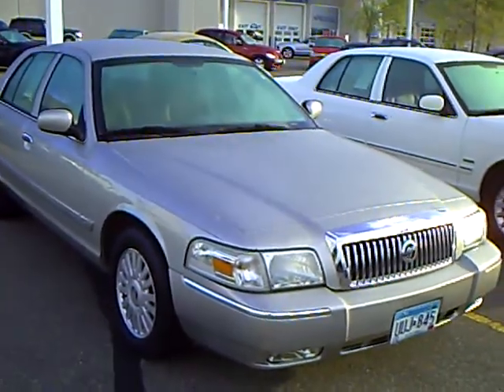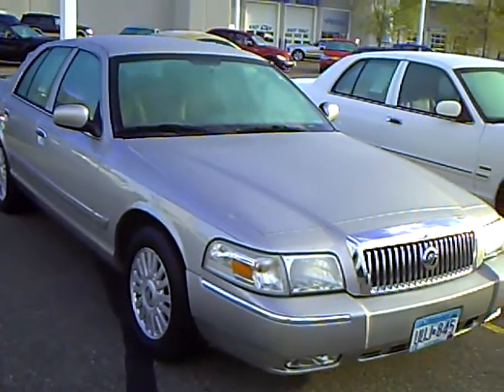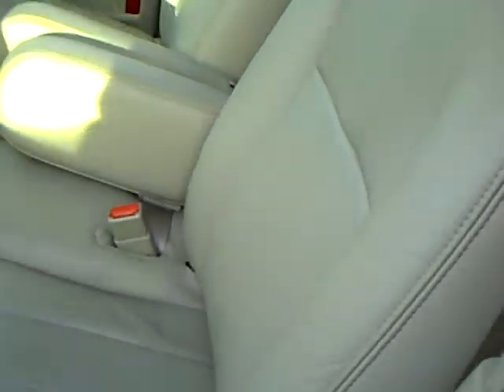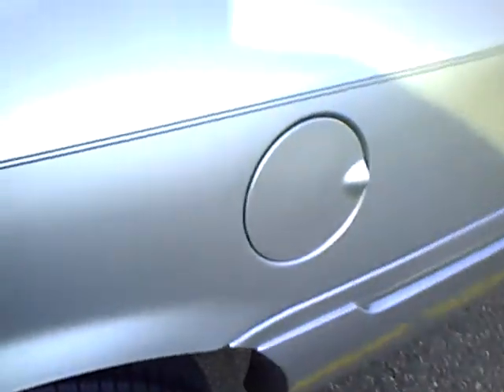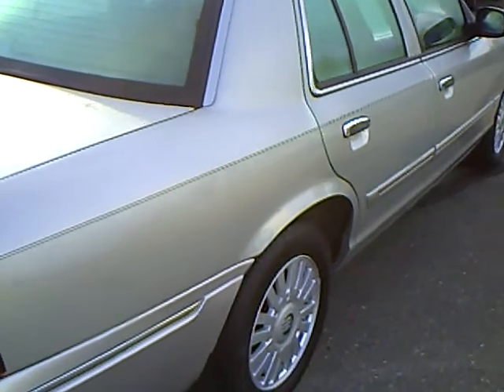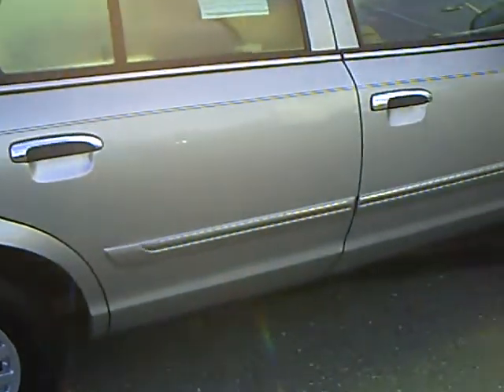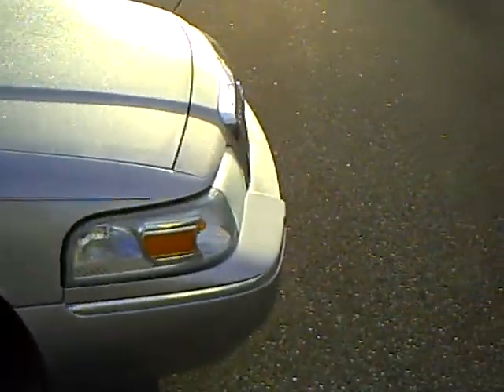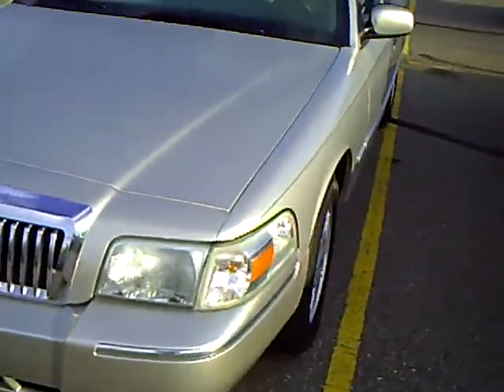2007 Mercury Grand Marquis